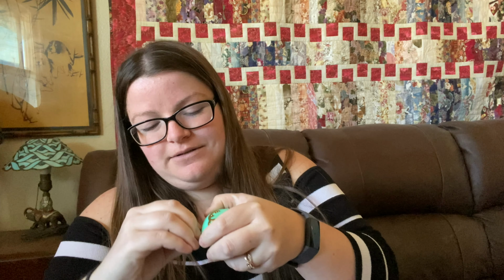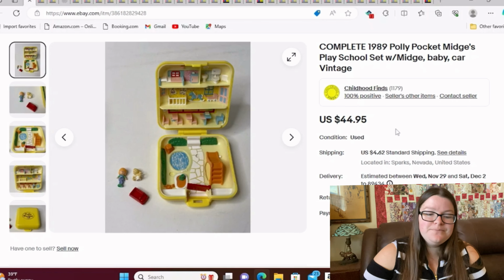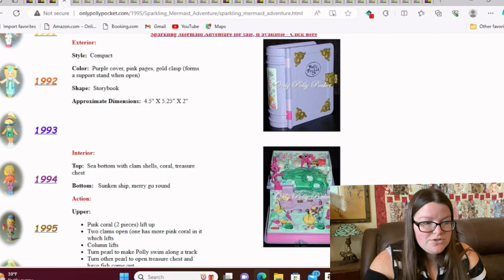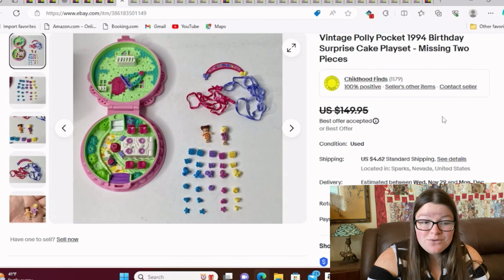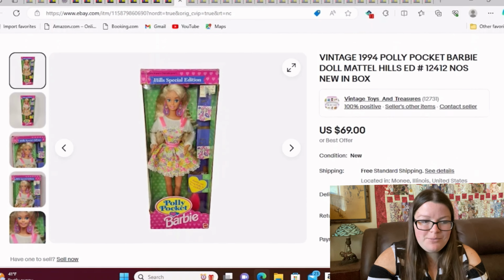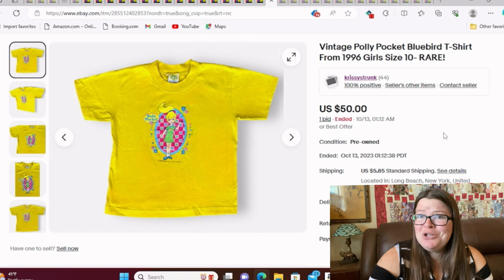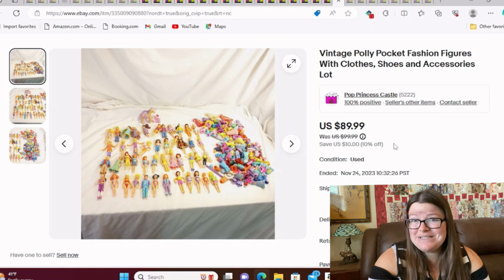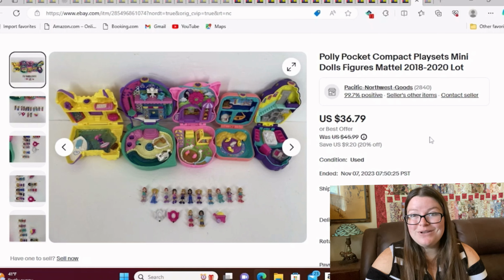Can Your Childhood Toys Make You Rich - Polly Pocket Values and History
Reselling Tools:
Label Remover
Label Printer
Rollo Labels
Magic Erasers
Clear Poly Bags for Storage
Inventory # Stickers
Ring Sizer
Gold/Silver Acid Testing Kit

ebay